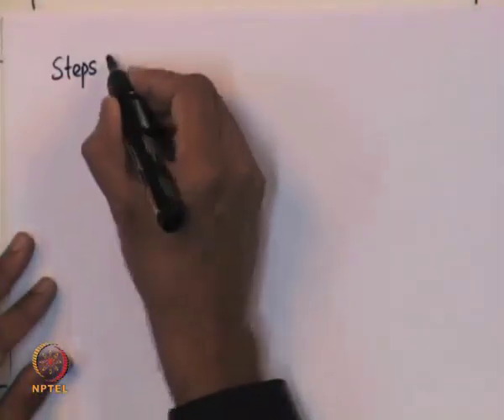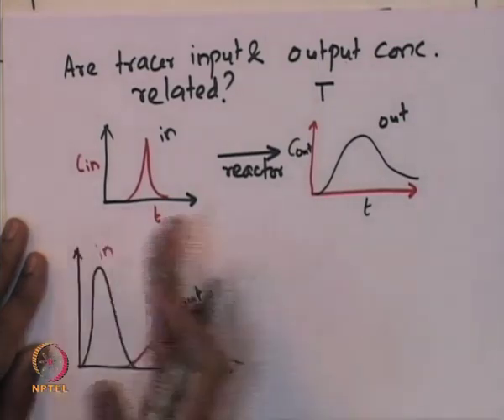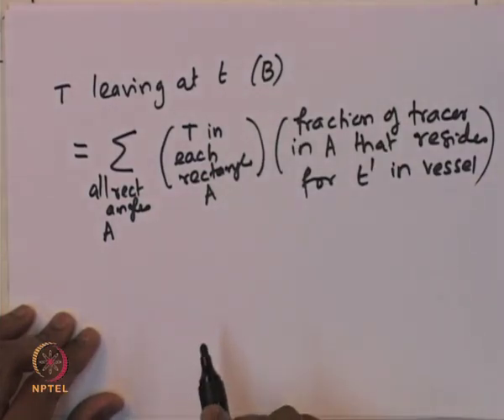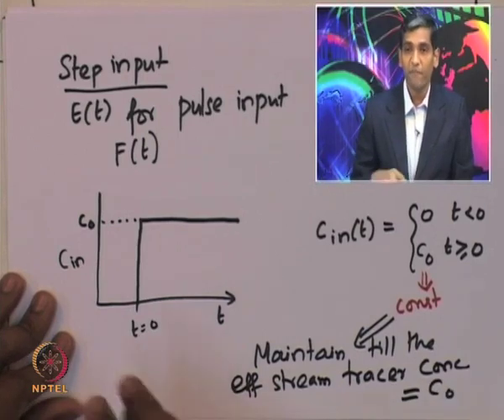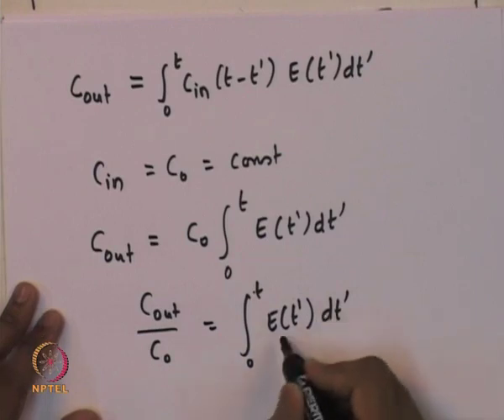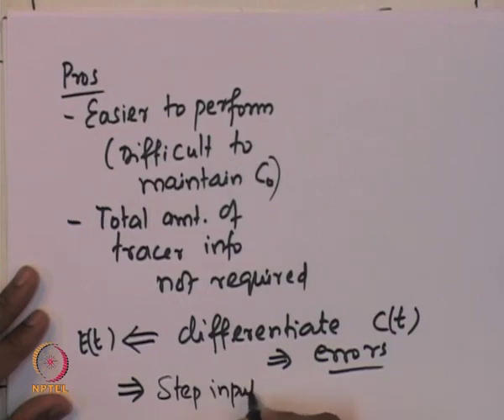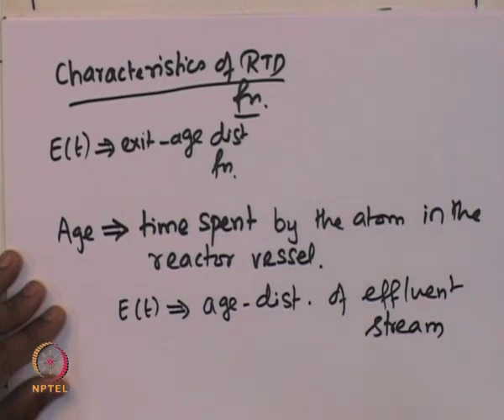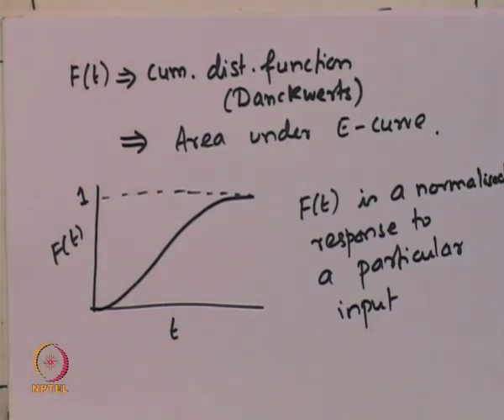Week 11-Lecture 52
Lecture 52 : Measurement of RTD II